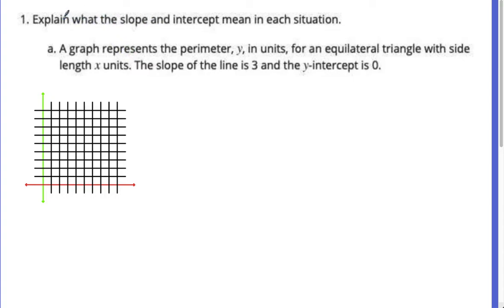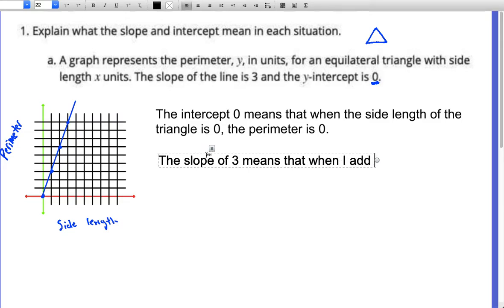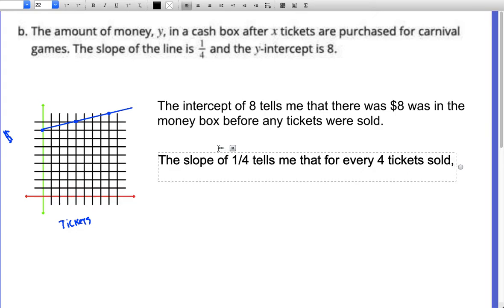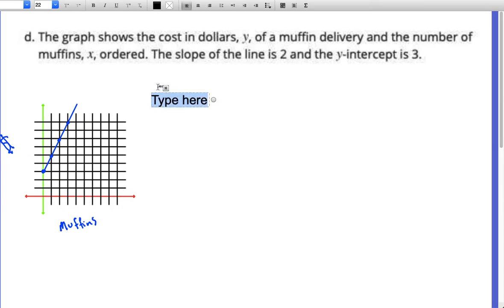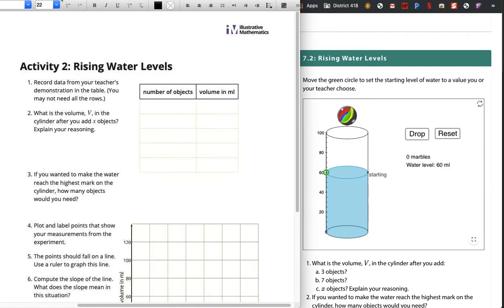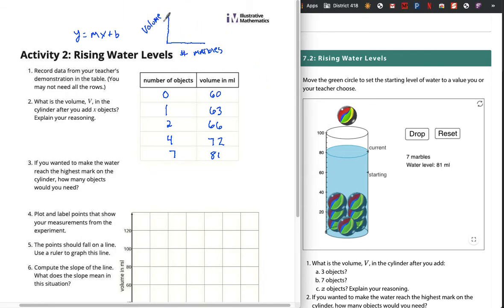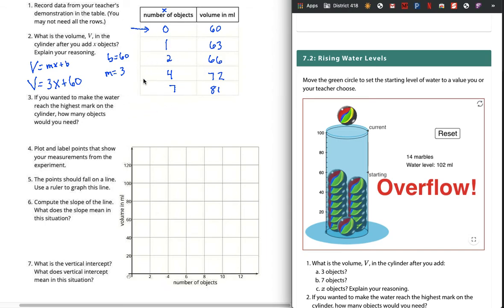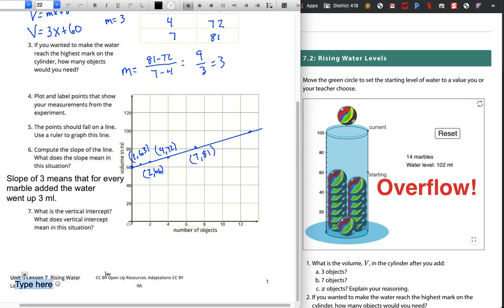Day 9 video